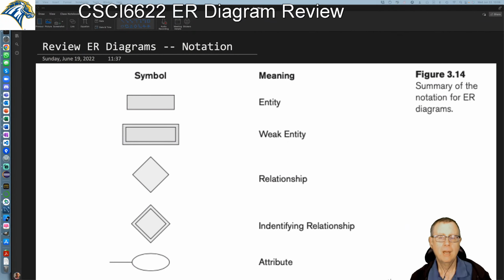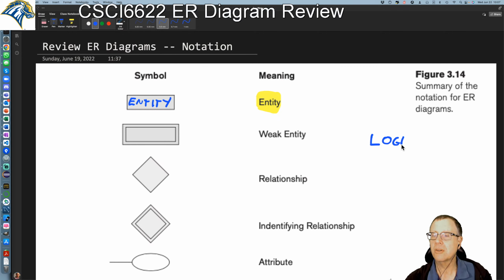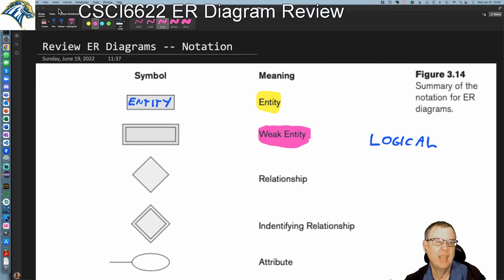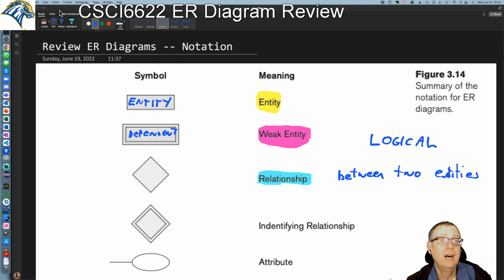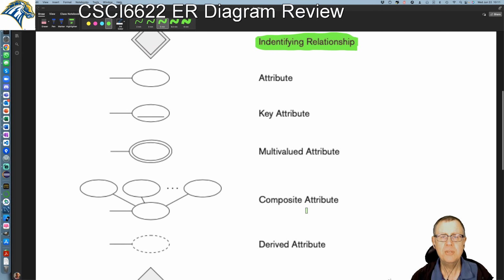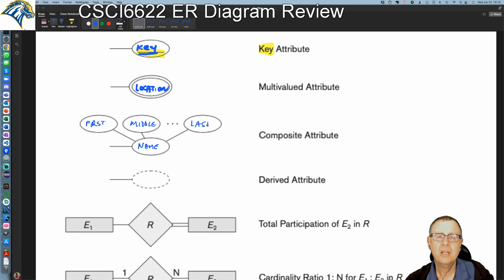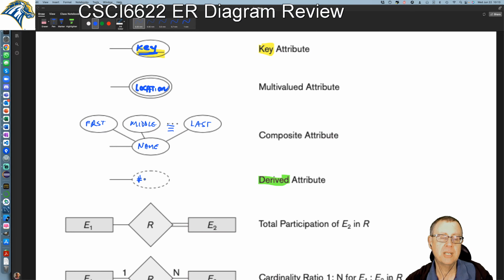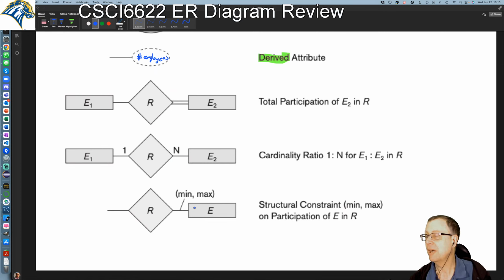CSCI6622 Review of ER Diagrams